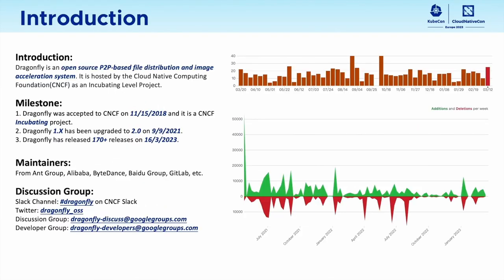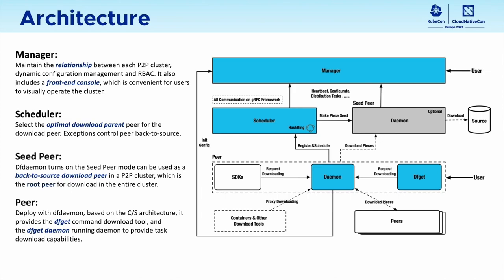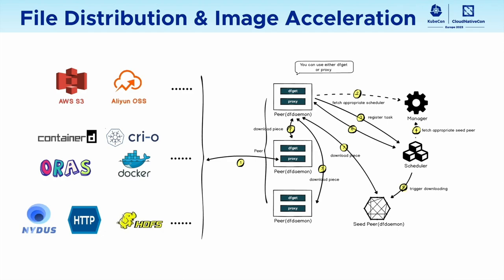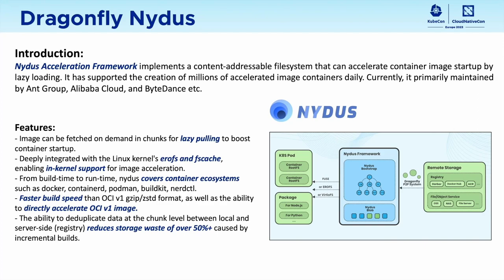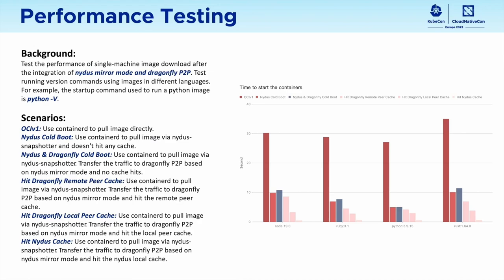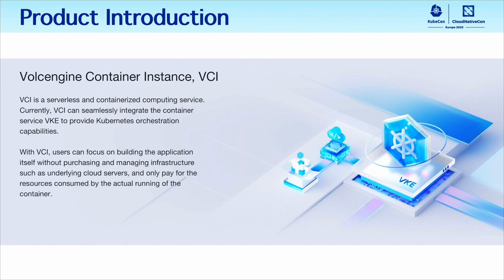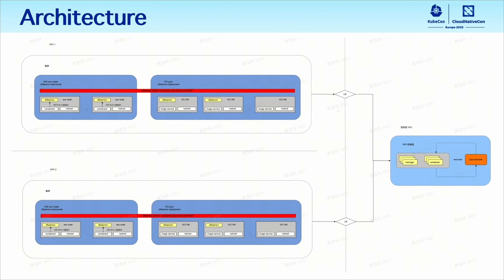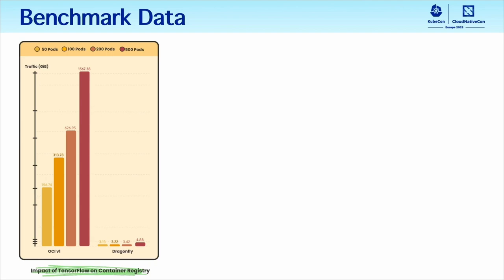Best Practices for Accelerated Image Distribution Using Dragonfly - Wenbo Qi & Yiyang Huang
Best Practices for Accelerated Image Distribution Using Dragonfly - Wenbo Qi, Ant Group & Yiyang Huang, ByteDance

This sharing introduces dragonfly, which is a P2P-based image and file distribution system. Introduce the system architecture of dragonfly and how to select the technology in the design. Provides best practices for image acceleration using dragonfly in company. Finally, describe how dragonfly can be combined and used with other systems in the ecosystem, such as Harbor, Nydus, eStargz, etc.